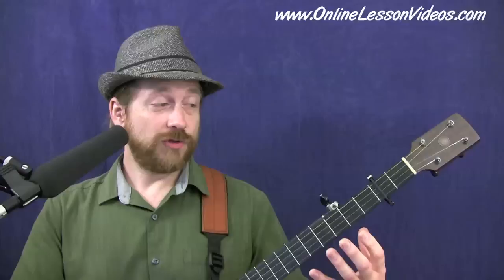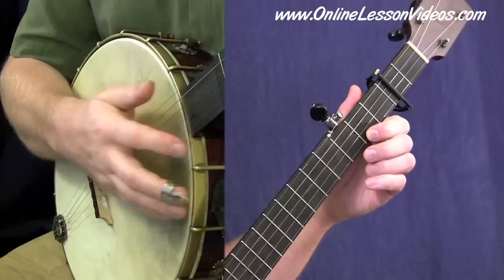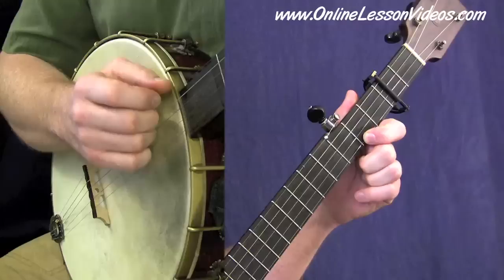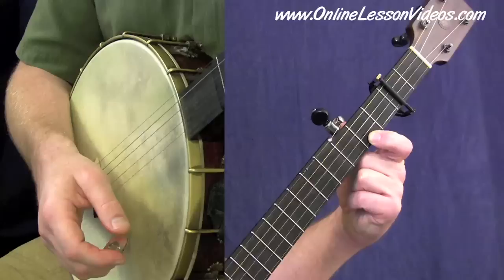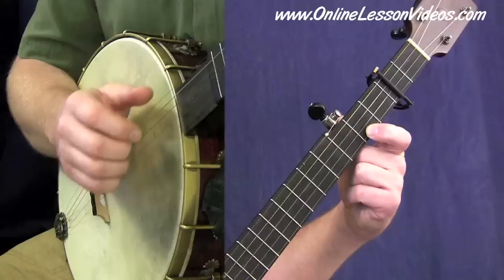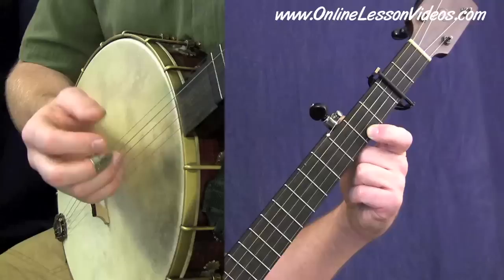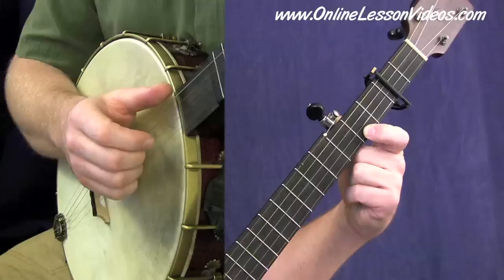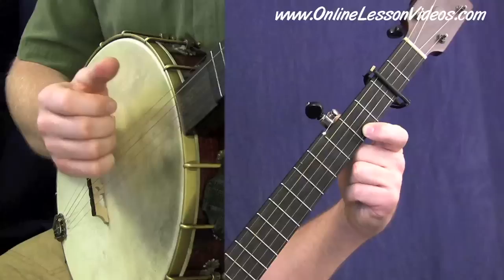Waltz Time for Clawhammer Banjo - featuring Amazing Grace taught by Ryan Spearman